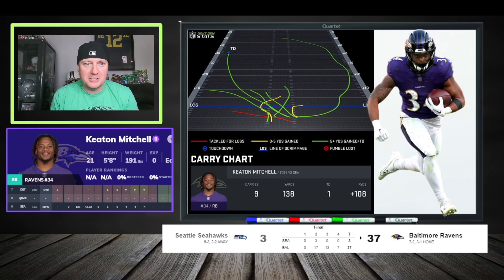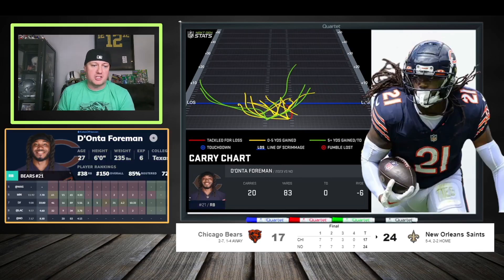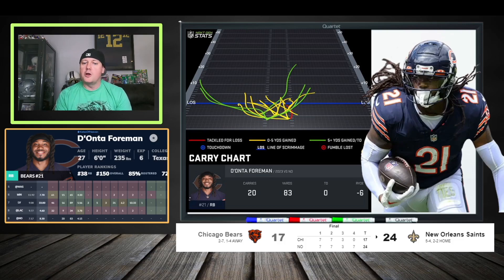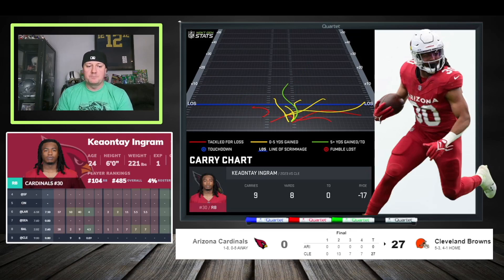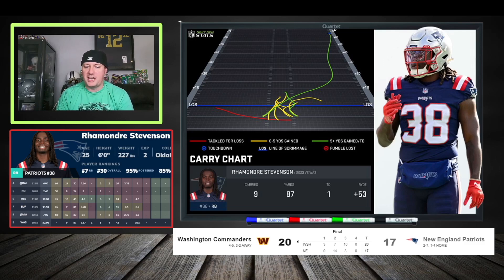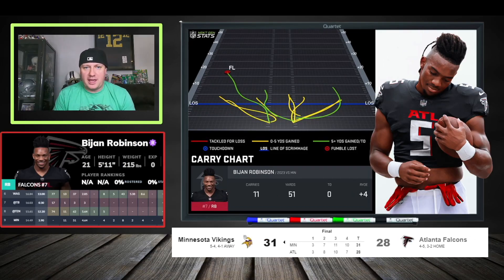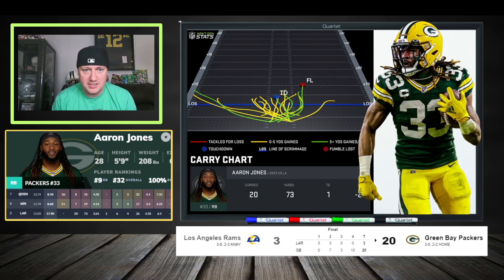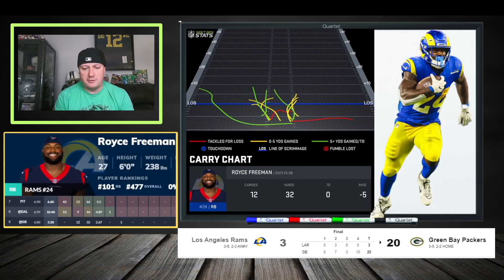10 TRENDY Running Backs You NEED Off Waivers, Trades, Lineups for Week 10 | 2023 Fantasy Football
Keaton Mitchell, Running Back for the Baltimore Ravens is a hot name on the waiver after hiw Week 9 performance against the Seatlle Seahawks. He is a trendy running back along with many other running backs.

Welcome back to our Fantasy Football channel! In this week's episode, we've got your back for Week 10 of the 2023 NFL season.

 If you're looking to dominate your fantasy football league, you've come to the right place. We've scoured the waiver wire for the hottest pickups and potential trade targets that are sure to boost your team's performance.

🏈 In this video, we break down the top 10 players you should be targeting for Week 10 of your fantasy football journey. From emerging stars to breakout candidates, we've got the inside scoop on the must-have players who are set to explode in Week 10.

🔥 Whether you're a seasoned fantasy football veteran or a newbie looking to make a big impact, our expert analysis will give you the edge you need to stay ahead of the competition.

Key topics we cover in this video:
🌟 Week 10 NFL matchups to watch
🚀 Waiver wire gems for instant impact
🔄 Trade targets to bolster your roster, including highly valued fantasy football trades
💡 Strategic advice to maximize your fantasy potential
🌙 Fantasy football sleepers to consider
🚫 Fantasy football busts to avoid
📋 Fantasy football draft strategy tips
📊 Fantasy football draft cheat sheet essentials
📈 Fantasy football rankings analysis

🏈 Week 10 Fantasy Rankings:

Wide Receivers
Running Backs
Quarterbacks
Defense
Kickers
Tight Ends
🔄 Fantasy Football Trade Strategies and Advice:

Analyzing trade offers, including highly valued trades
Buy-low and sell-high candidates
The art of negotiation
Trading for need vs. trading for value
Trading with rivals vs. trading with non-competitive teams
Managing trade deadlines and playoffs
Trade pitfalls to avoid
Don't miss out on these Week 10 fantasy football saviors!

Get ready to elevate your fantasy football game and secure that all-important Week 10 victory. Let's win that championship together! 🏆🏈